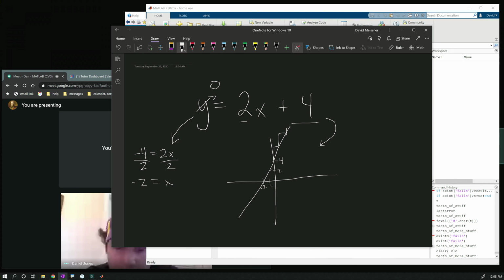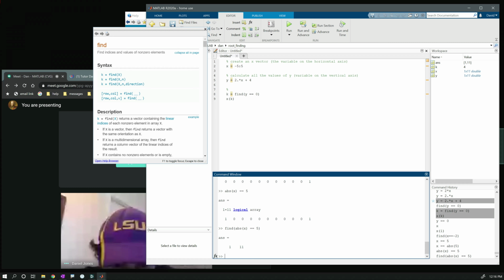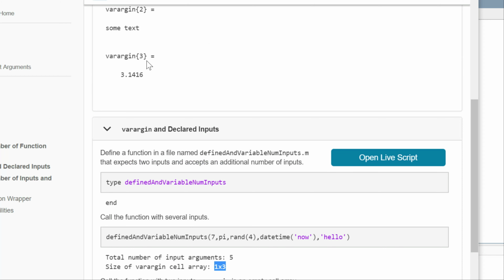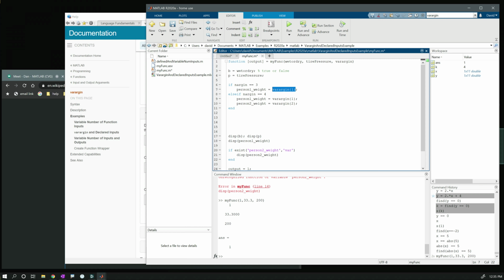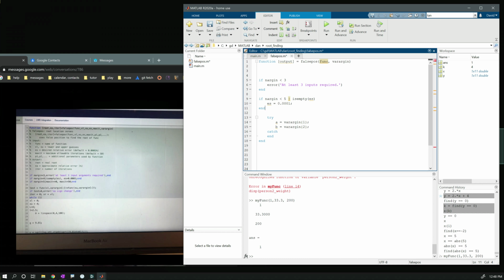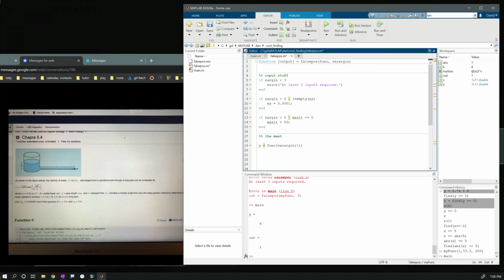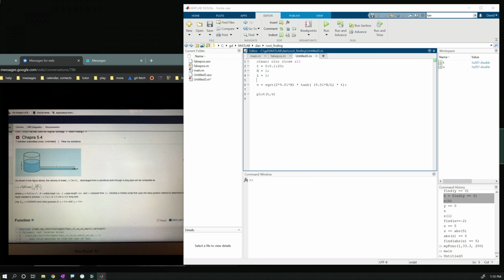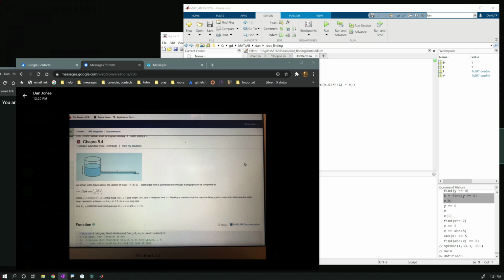Dan J 1 - MATLAB Intro, Functions, varargin / nargin, Root finding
He we discuss some introductory MATLAB content, a bit about functions, how to use varargin and nargin. We also start diving into the root finding problem of a water tank that shoots water out of a long pipe at the bottom. We discuss the bisection method for root finding as a step in the right direction toward the false position method the problem asked us to use.